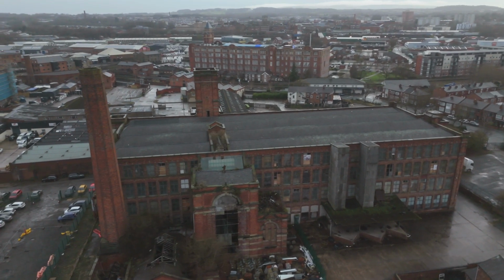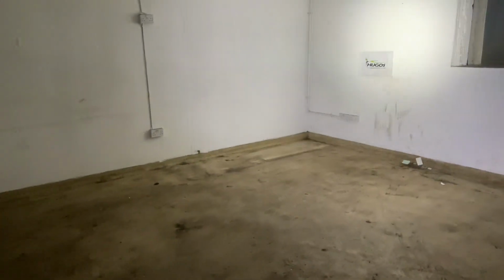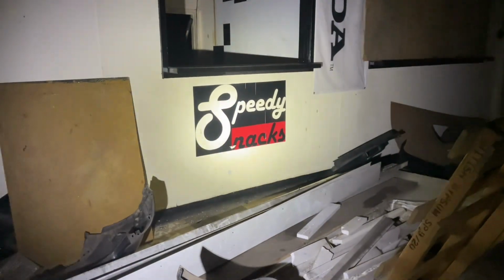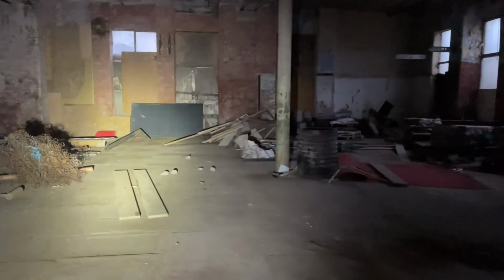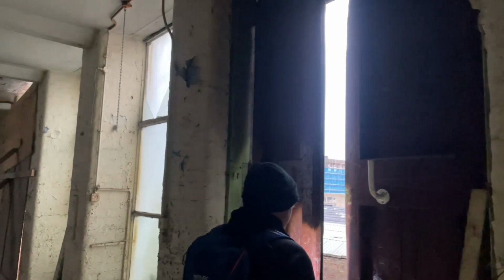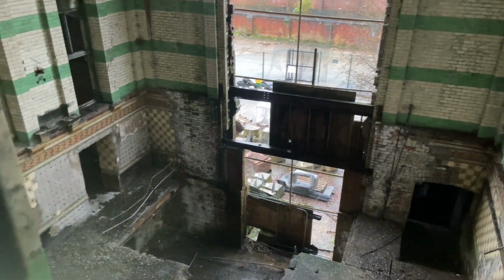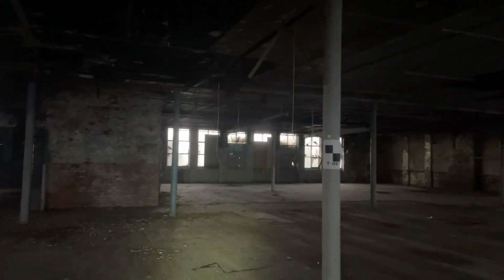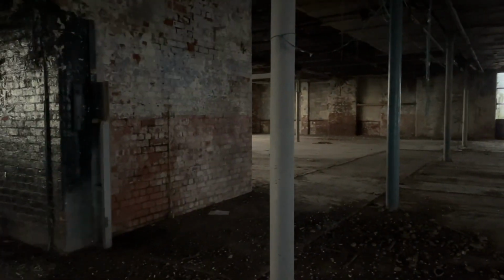Eckersley Mill, abandoned explore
Explore of the abandoned and derelict Eckersley Mill in Wigan.